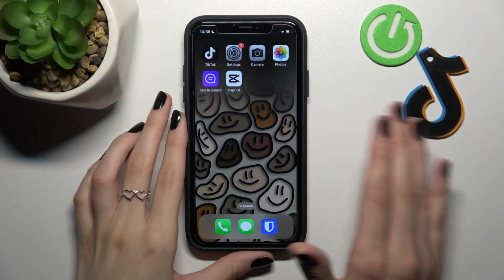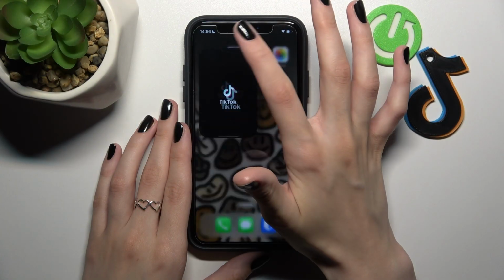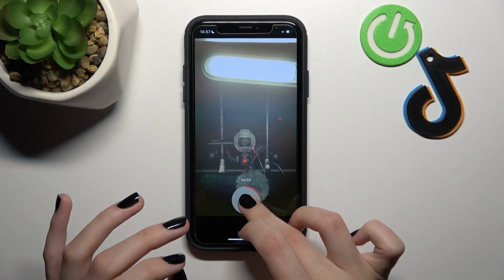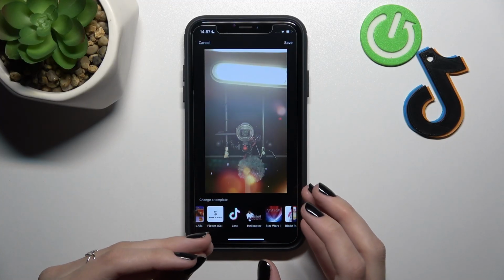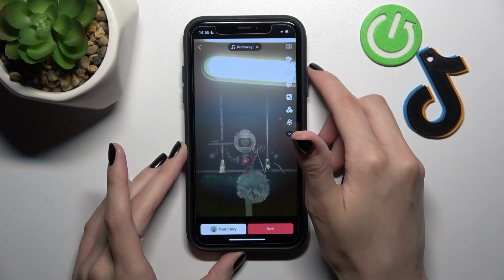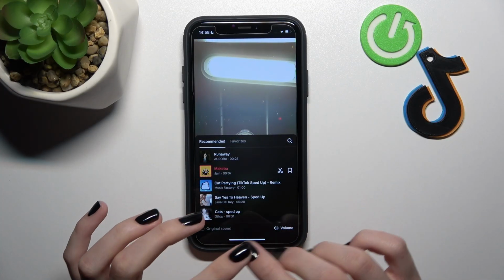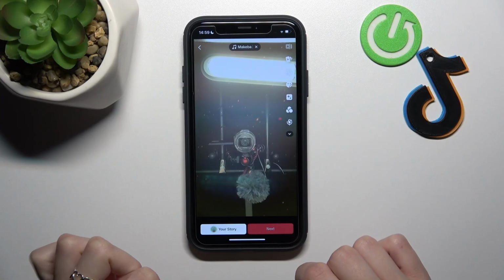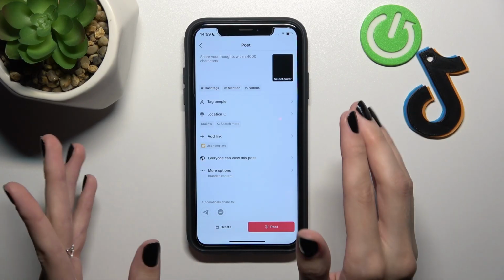How to Use CapCut Templates for Videos Creating in the TikTok App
in a few clicks — no design skills needed! On our website you can learn even more about TikTok and find answers to your questions about this and other apps
If you want to create cool TikTok videos that look like real clips (with perfect sound and frame sync, great visual effects and transitions), then our tutorial is what you need. Click on the guide above and check out how to use the CapCut option to activate different templates for your videos. We wish you pleasant viewing and good luck!

How to use Templates feature on TikTok? How to use CapCut via TikTok? How to add CapCut Templates for videos on TikTok? How to create interesting video with effects on TikTok? How to sync video with sound on TikTok? What is the secret of popular Tiktok videos?